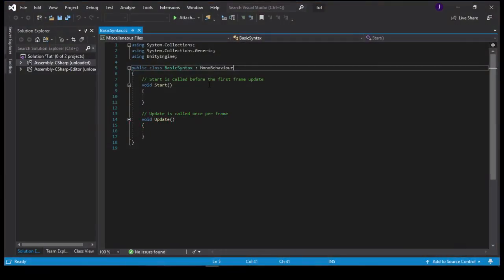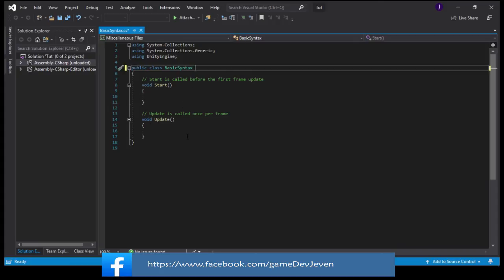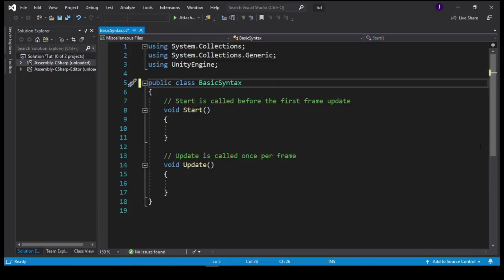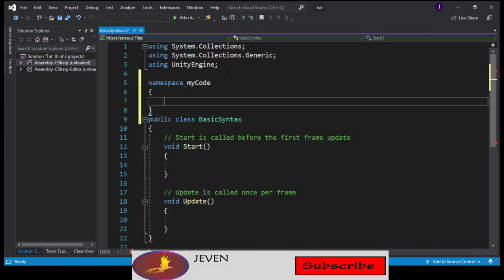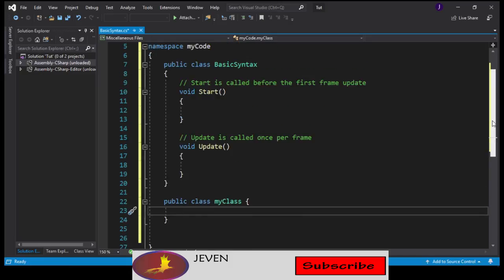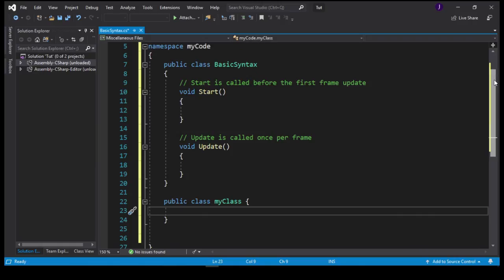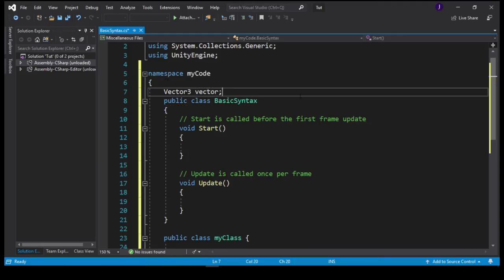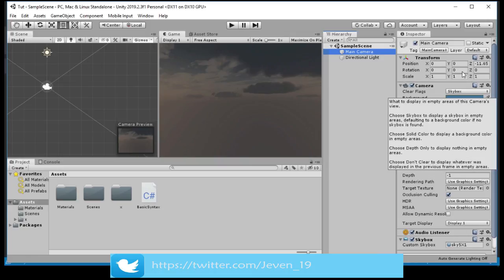How to Write code in unity C# for Beginners #2(namespace, classes and structs)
This video will give you  brief understanding of structs namespaces and class in unity C# as well as explain namespace classes and structs.